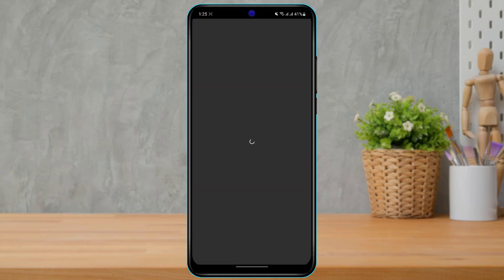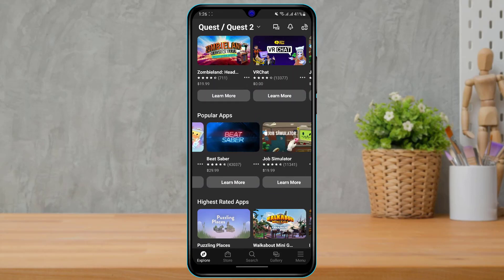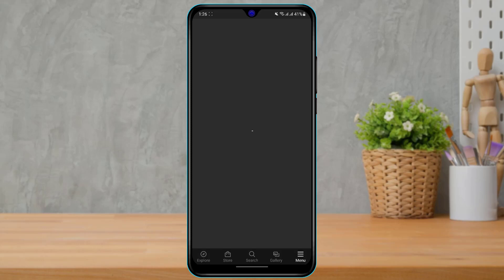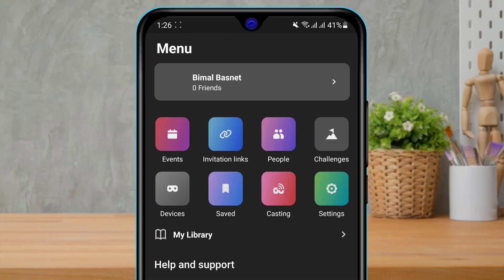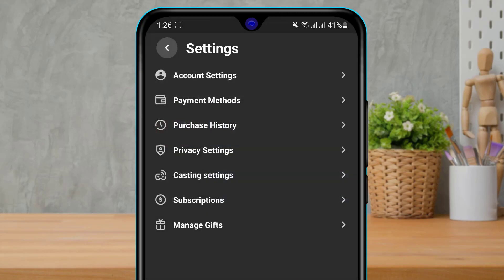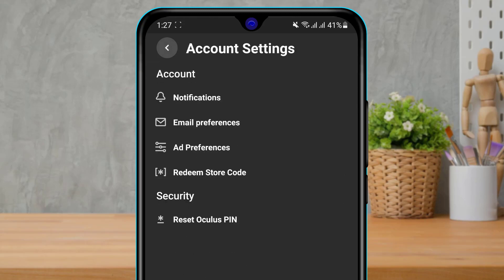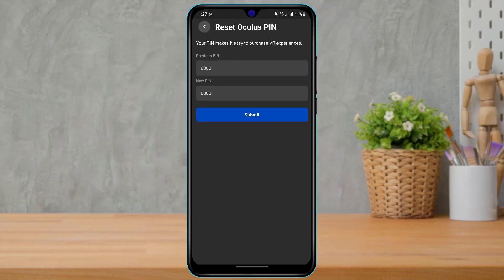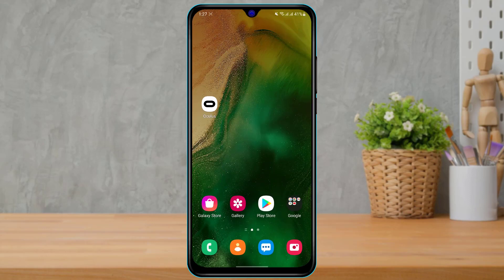How to See Your Oculus Pin on Phone?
In this tutorial video, I will quickly guide you on how you can see your Oculus pin.

Step 1: Make sure to download the Oculus application from the Play store
Step 2: Open Oculus and log in to your account first.
Step 3: At the bottom right, tap on the menu bar.
Step 4: Click on the option and icon called Settings
Step 5: Out of all the options, select Account Settings at the first option
Step 6: Go ahead and select Reset Oculus Pin
Step 7: Now enter your old pin, and then enter the new pin to which you want to change
Step 8: At the bottom, click on SUBMIT Button.

0:00 Introduction
0:30 Download and Login
1:04 Guide to See Oculus Pin
2:25 Outro: Final Verdict